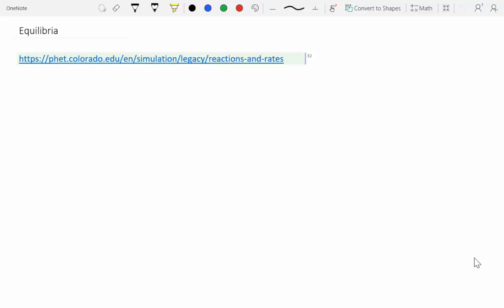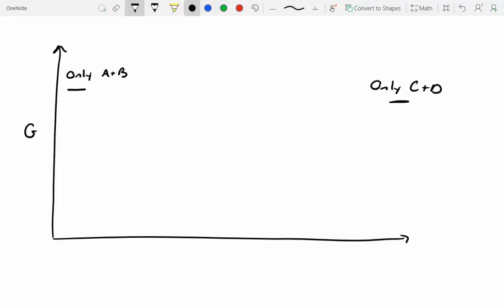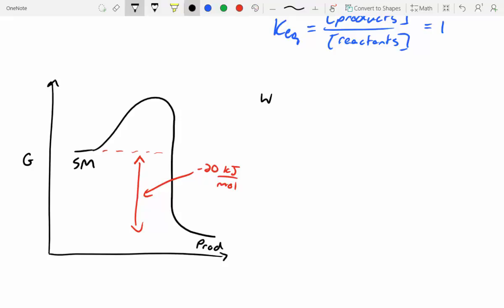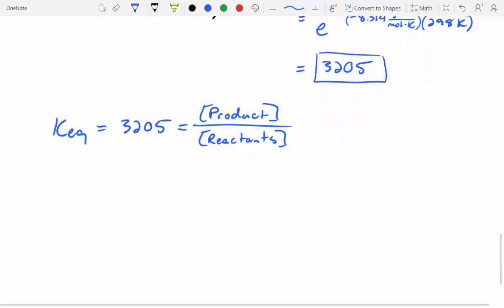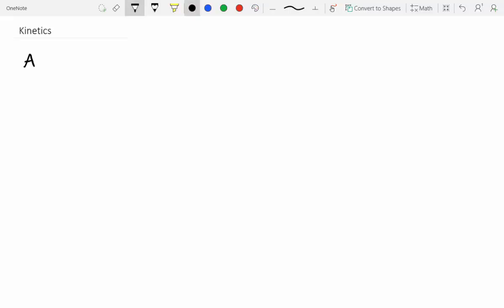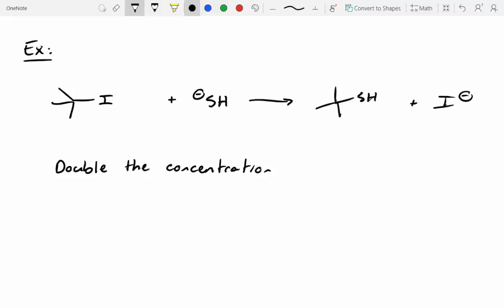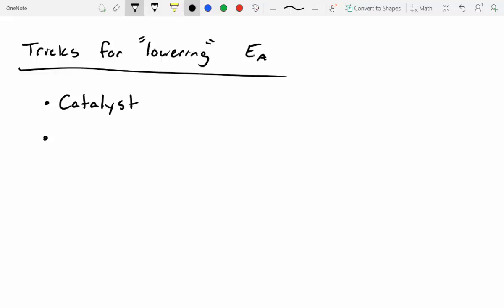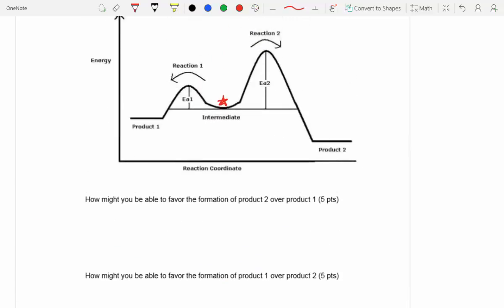Equilibria and Reaction Kinetics